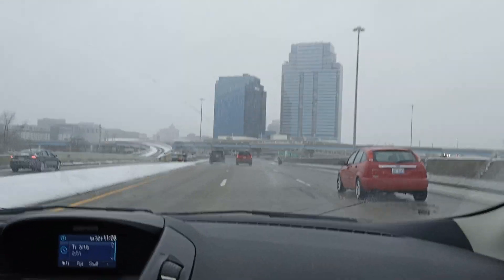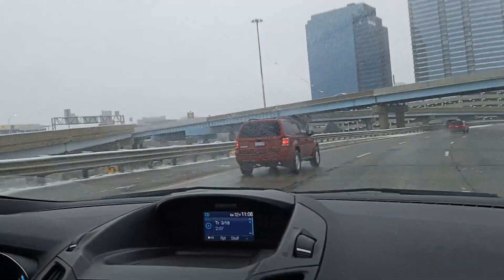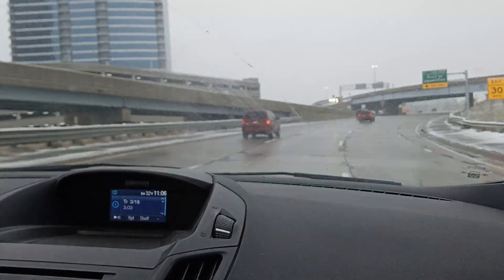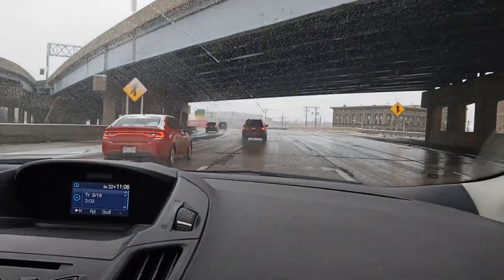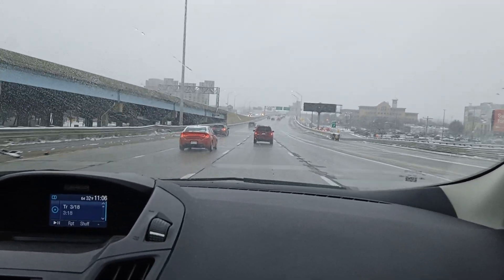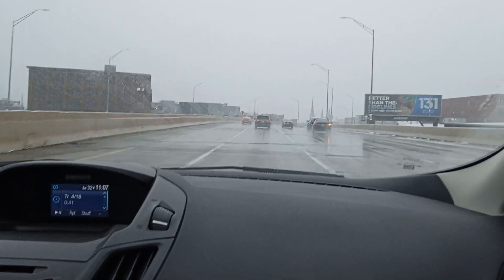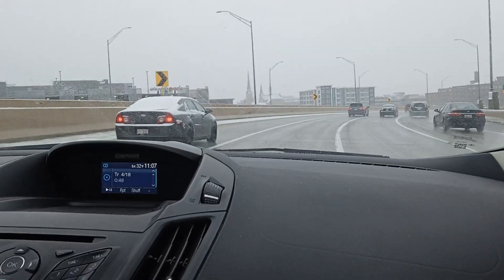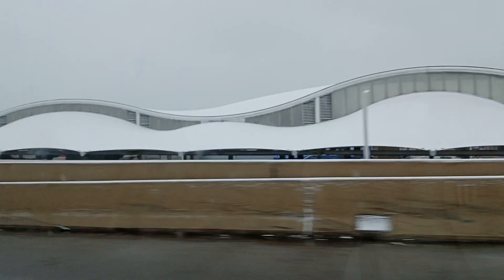a foggy Michigan 12 18 2022 sat 9 44 am est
print time 6 11 am est 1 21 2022  Friday enjoy 😃